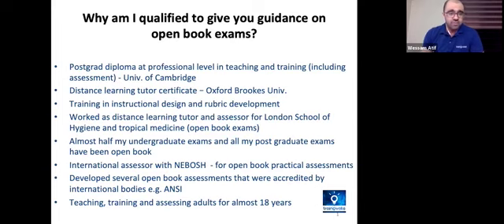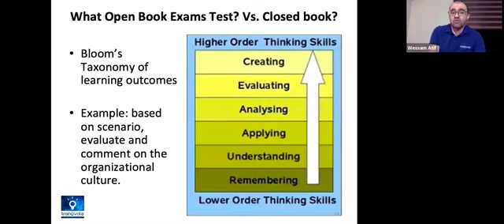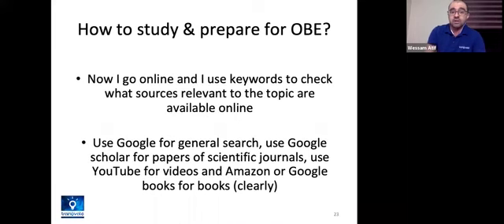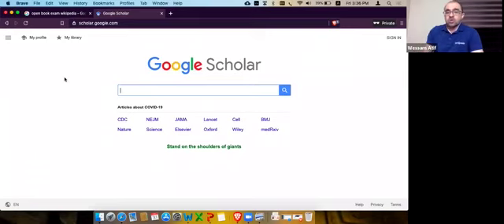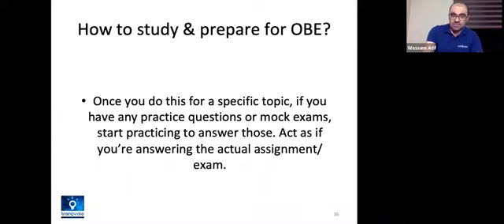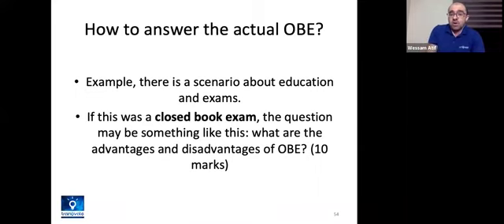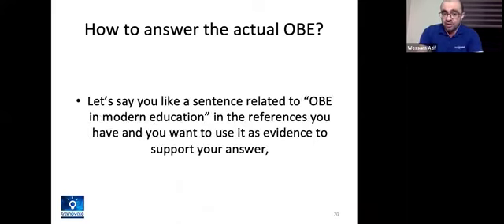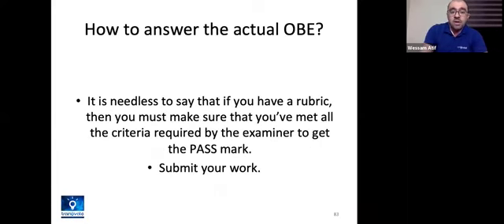OPEN BOOK EXAMS: How To Study and Prepare | Free Webinar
OPEN BOOK EXAMS: How To Study and Prepare | Webinar Based on Scenarios | ✅ Full e-learning program

In this webinar, Dr. Wessam Atif discusses the following:
- Benefits of Open Book Exams and level of difficulty
- How to study and prepare for open book exams in general
- How to answer questions of open book exams

Engr. Alice discusses some technical details specifically about NEBOSH Open Book Exam.

Trainovate is the leading provider of NEBOSH & IOSH in the Philippines &  Southeast Asia.  Thanks.